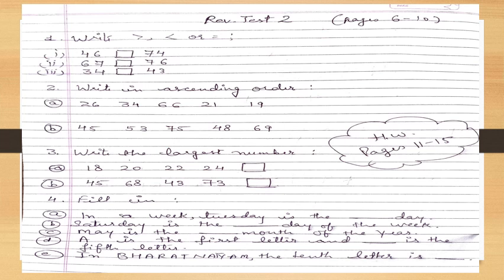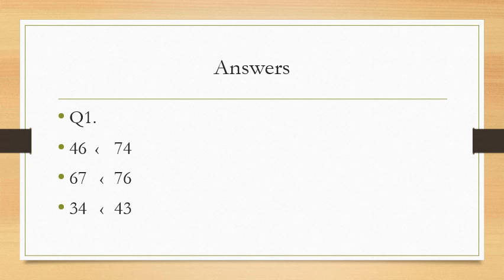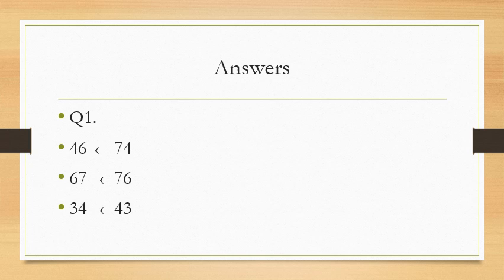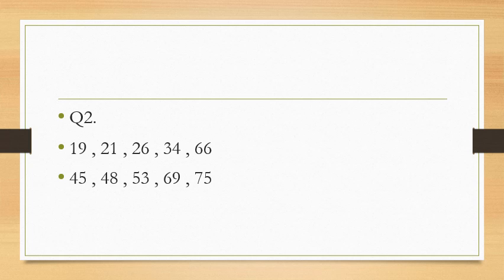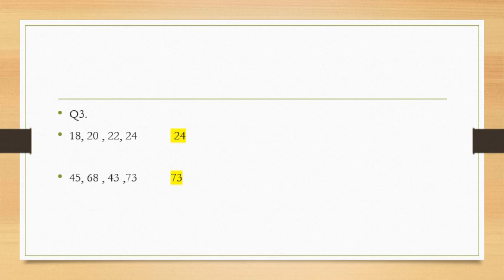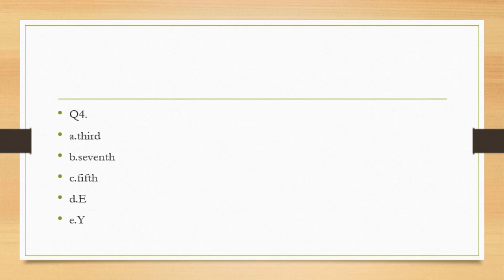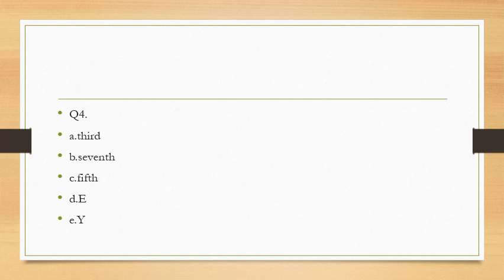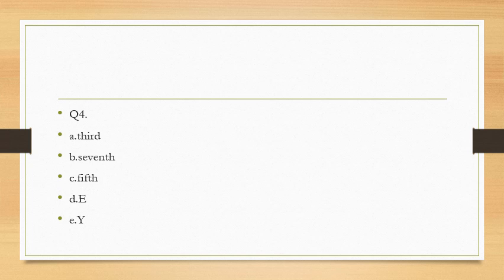Class 2, Mathematics, Revision 2 by Priyanka Bisht